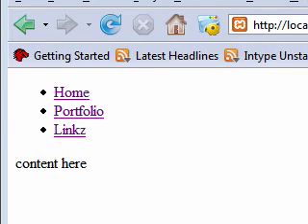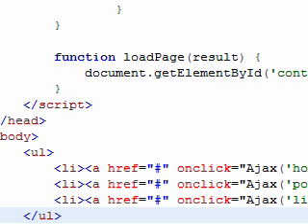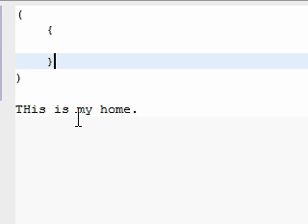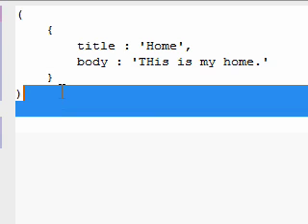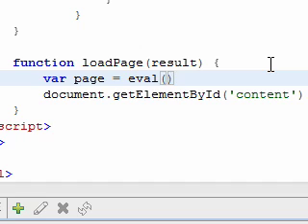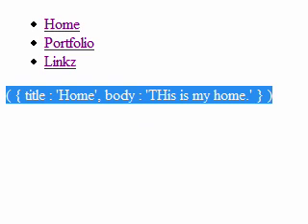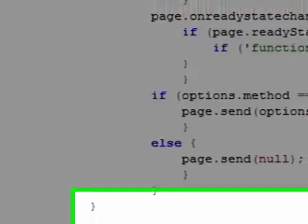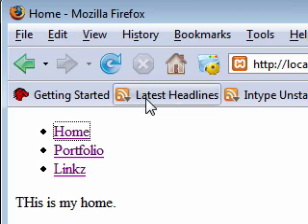Ajax: Json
A dive into the json format.